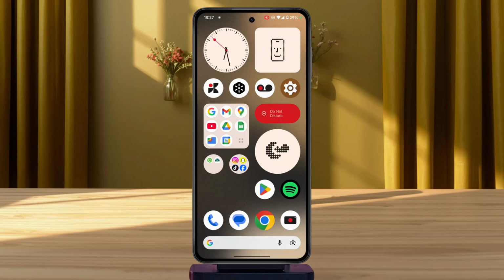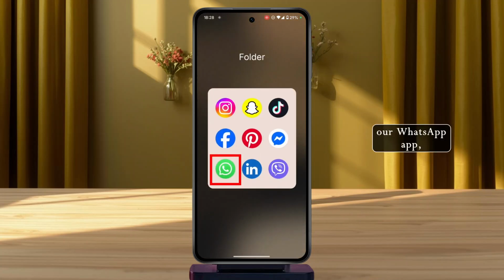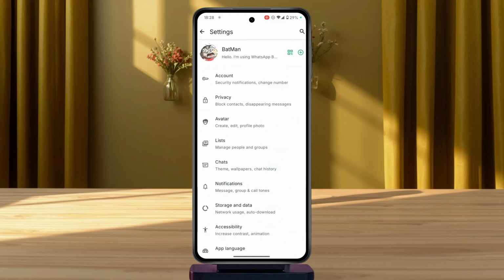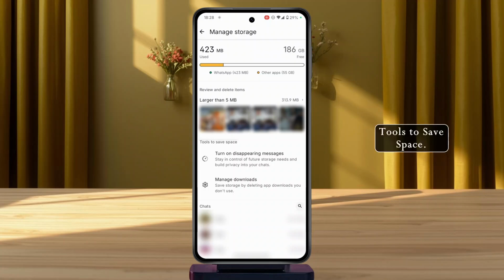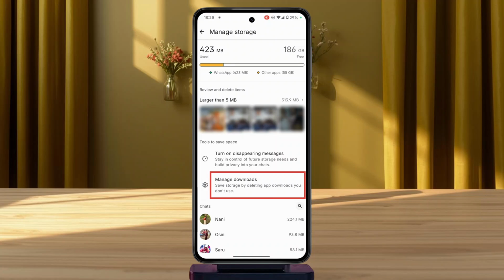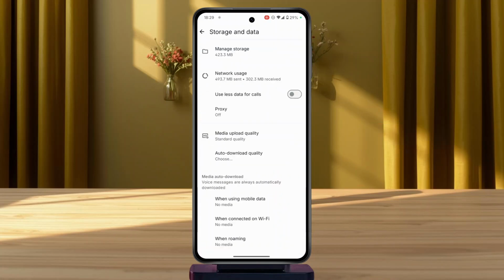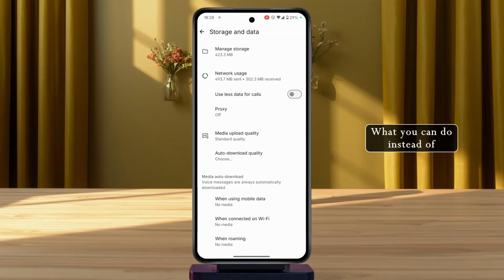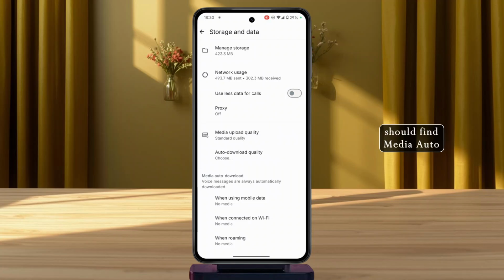How to Manage WhatsApp Storage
How to Manage WhatsApp Storage (2026)!
Want to free up space and manage your WhatsApp storage efficiently? This video will guide you step by step on how to manage WhatsApp storage quickly and easily. Whether you're asking, “How do I check WhatsApp storage usage?” or need help deleting large files and clearing media, this tutorial has you covered. Learn how to review storage by chats, remove unwanted photos and videos, and keep your WhatsApp running smoothly. Watch now to see how you can manage WhatsApp storage in 2026!

Timestamps:

00:00 How to Manage WhatsApp Storage
00:10 How Do I Check WhatsApp Storage Usage?